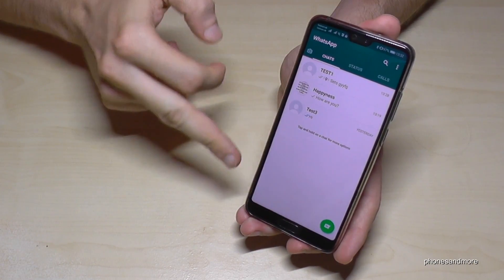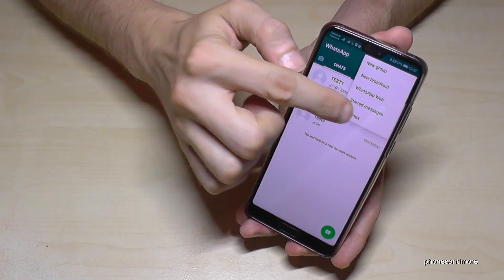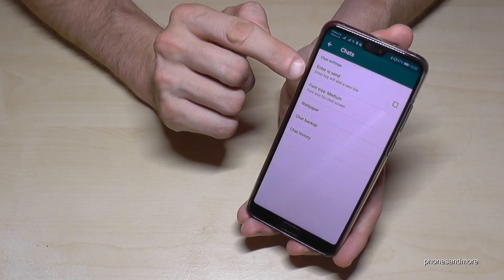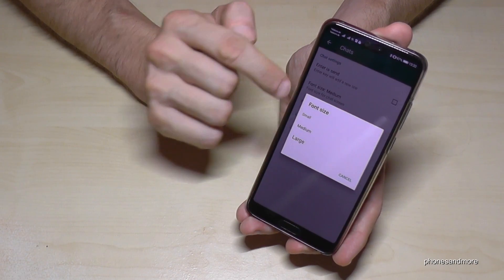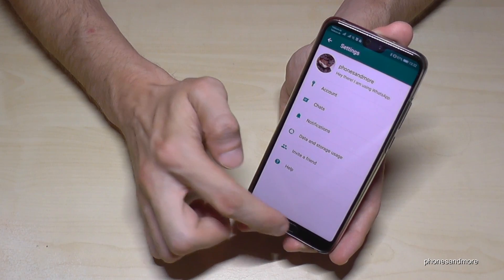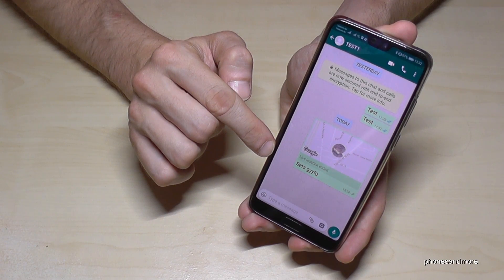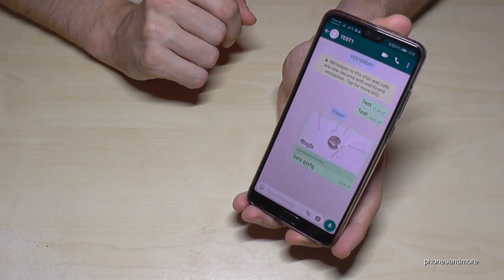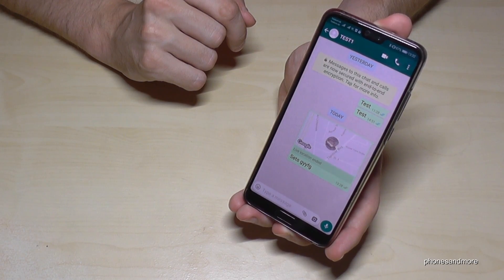WhatsApp: How to change the Text size (Font size)? Tutorial for Android Smartphones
With this video, I will show you, how you can increse the Font size (Text size) at the Whats App Messenger for the chats.

I had Android 8 on my Smartphone!

For Android Smartphones like Samsung, Huawei, HTC, Nokia, Oppo, Xiaomi, Sony Xperia, Alcatel, Wiko and so on.